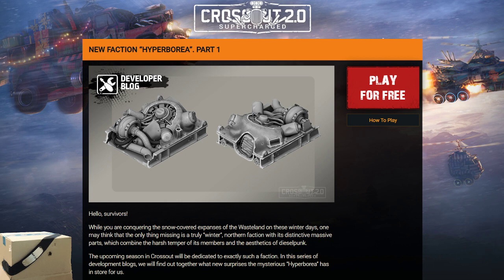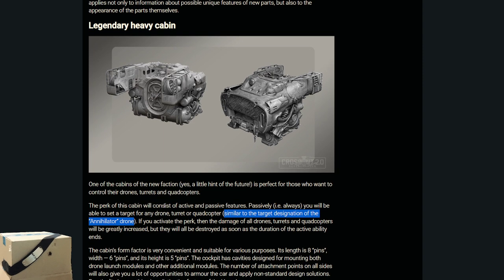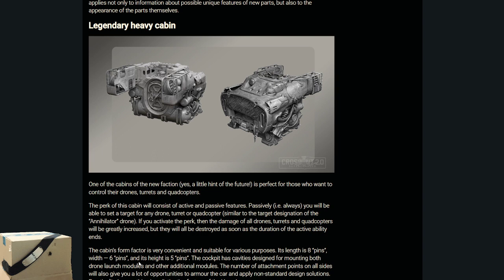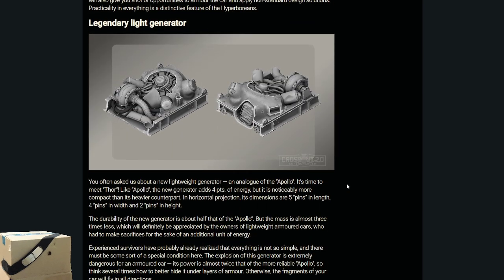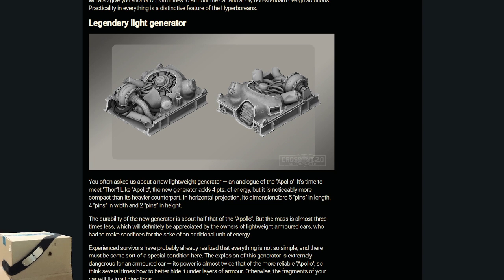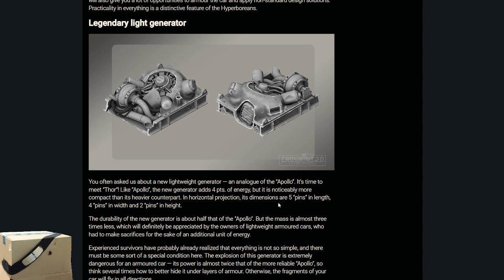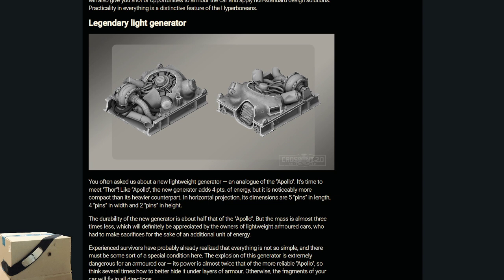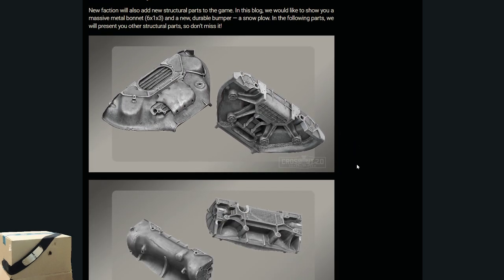Crossout January Dev Vlog Update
CardboardNinja_ finally gets around to reviewing the January Dev Vlog Part 1?!